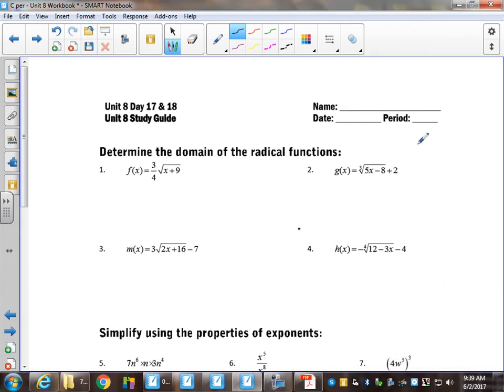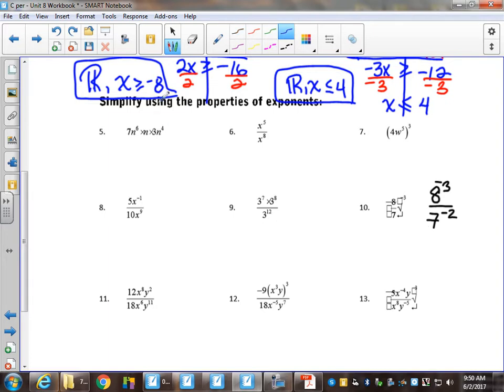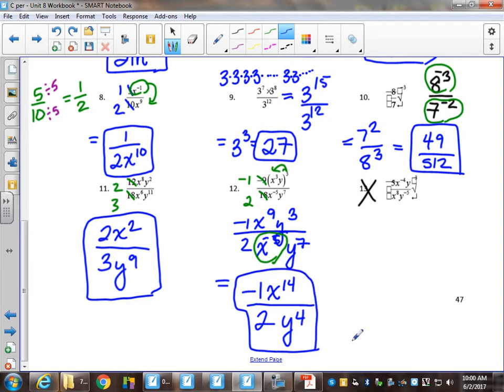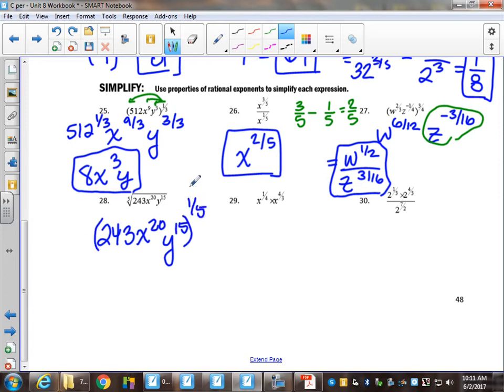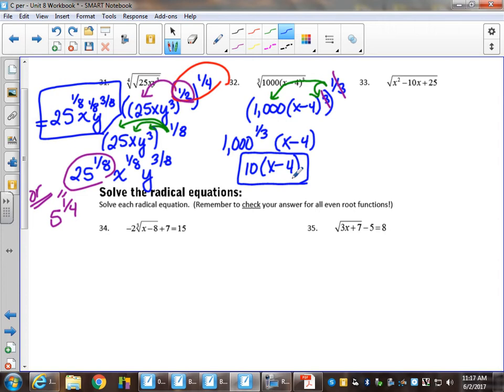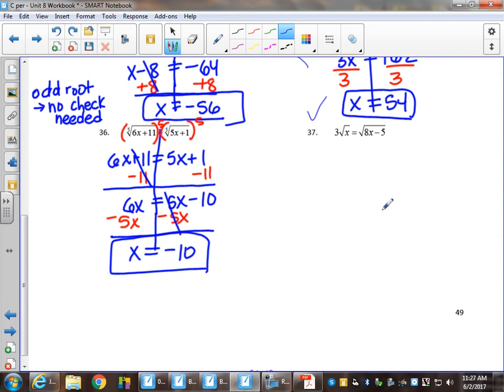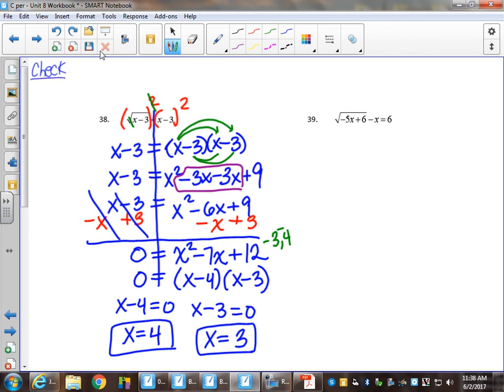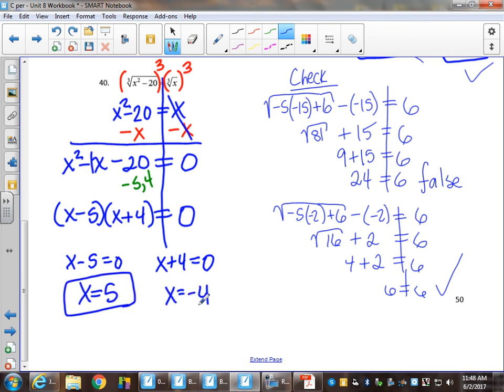Unit 8 Study Guide